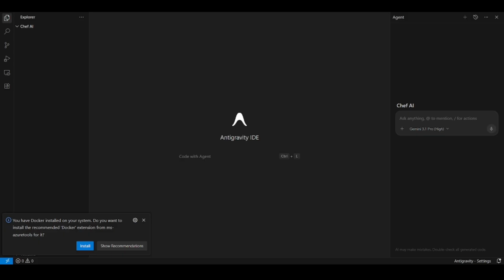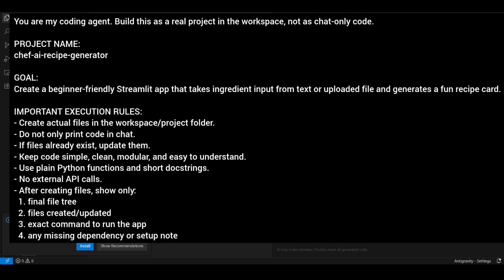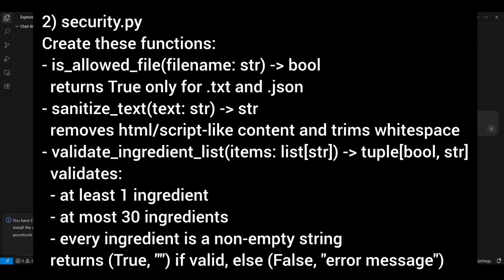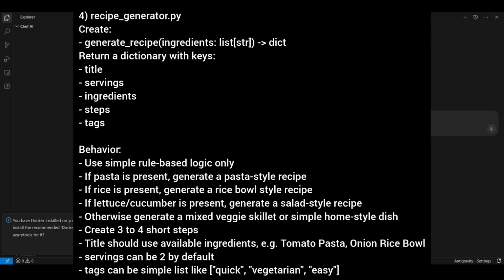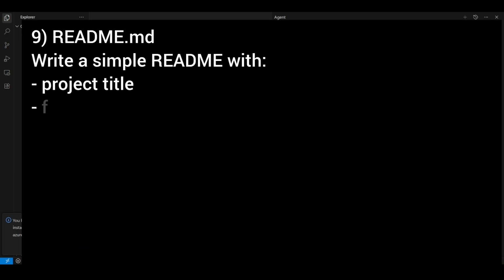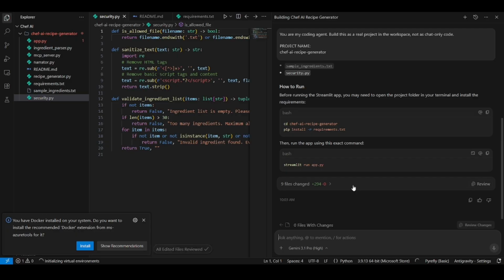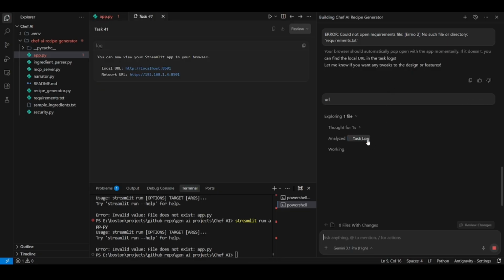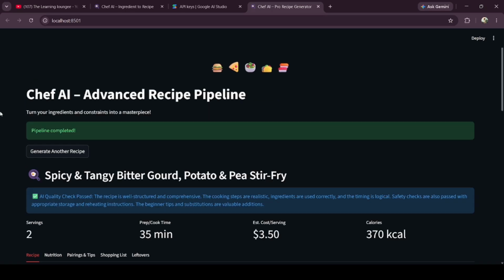🚀 Chef AI Part 2 | Build a Multi-Agent AI Recipe Assistant from Scratch (Coding Tutorial)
In this video, we start building **Chef AI** from scratch! 🍳🤖

This is **Part 2** of the Chef AI series, where I cover the complete coding implementation of a basic Multi-Agent AI Recipe Assistant using **Python, Streamlit, and MCP Server**.

### 🔥 What you'll learn:

✅ Project setup
✅ Writing the Chef AI code from scratch
✅ Ingredient Parser Agent
✅ Recipe Generator Agent
✅ Narrator Agent
✅ Streamlit UI
✅ MCP Server integration
✅ Multi-Agent architecture

Whether you're learning **Generative AI, Agentic AI, MCP, or Python**, this project is perfect for building an impressive AI portfolio.

🛠 Tech Stack:
• Python
• Streamlit
• MCP Server
• AI Agents
• Prompt Engineering
• Generative AI

📌 This is Part 2 of the complete Chef AI series. Make sure you've watched Part 1, where I explained the architecture and workflow before diving into the implementation.